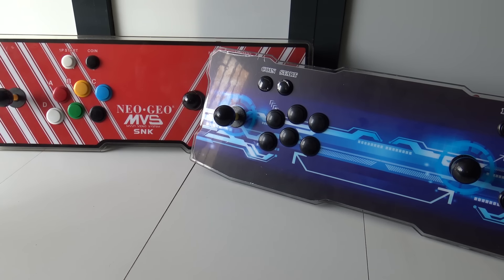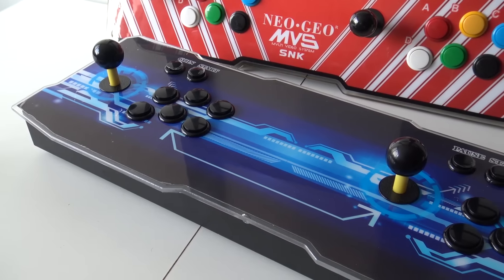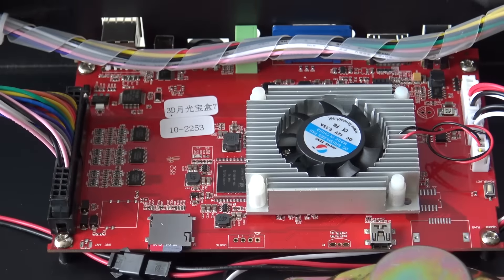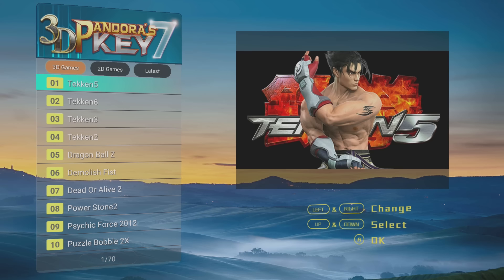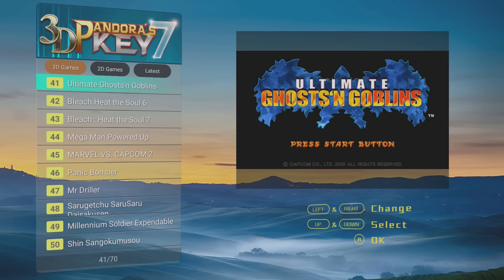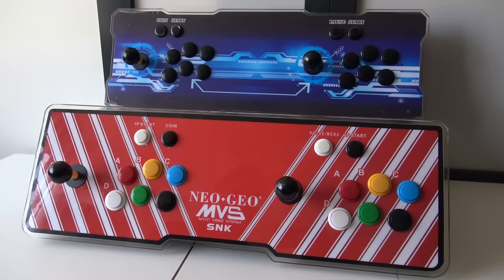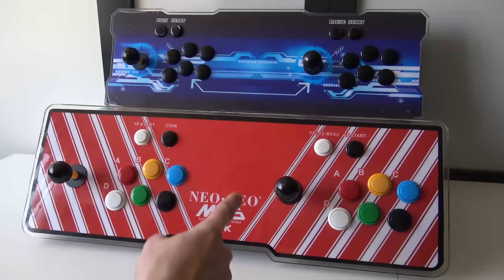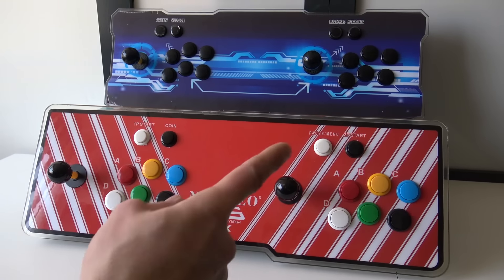Pandora's Key 7 2019 Model vs. 2018 Model Comparison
Pandora's Key 7 / Pandora / Mame /  Jamma / PSP / PSX / Playstation / Box / 3D / Arcade1up / Compare / Sega / Neo Geo